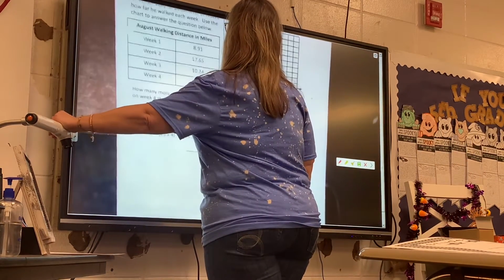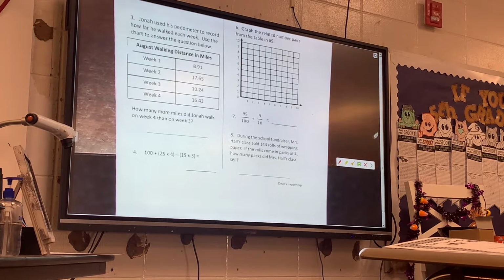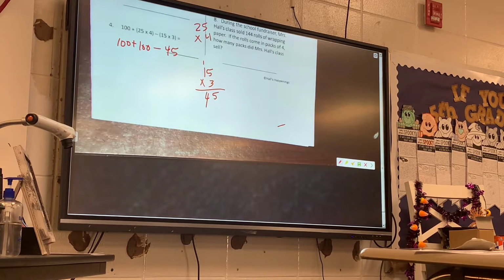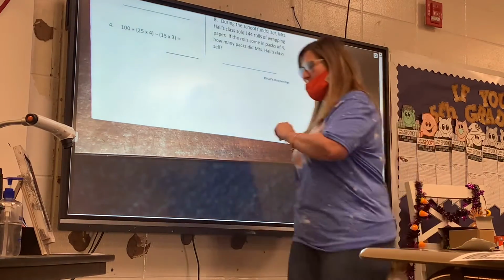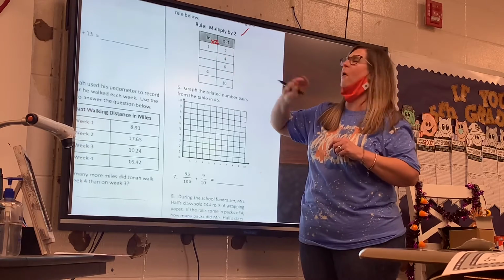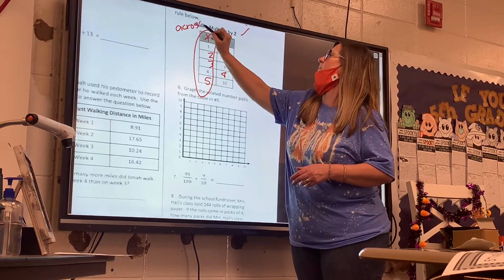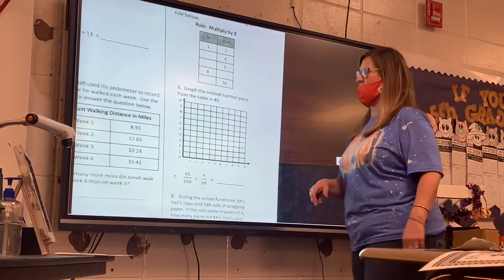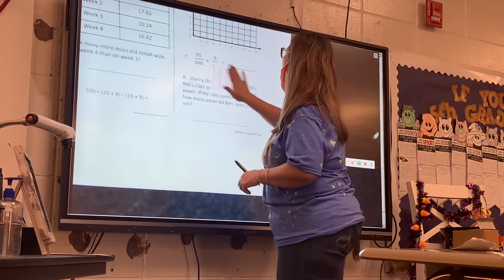Morning math 12D